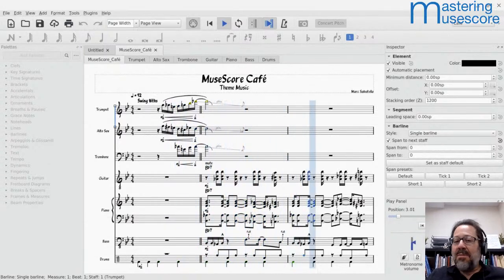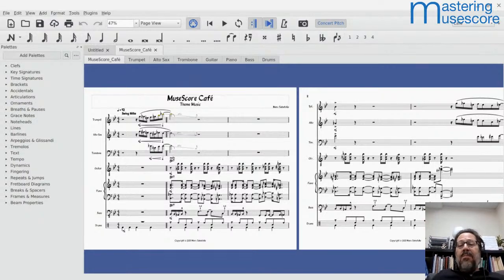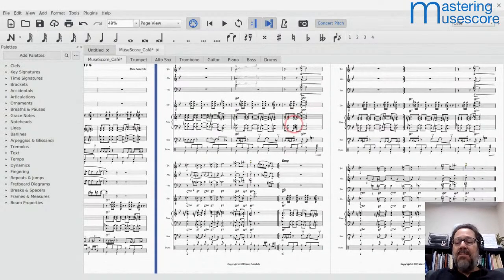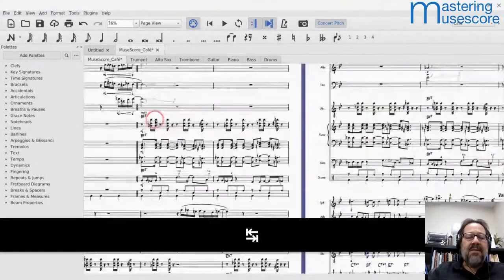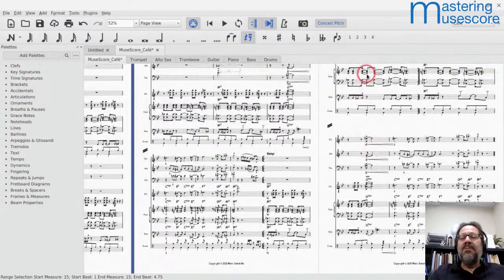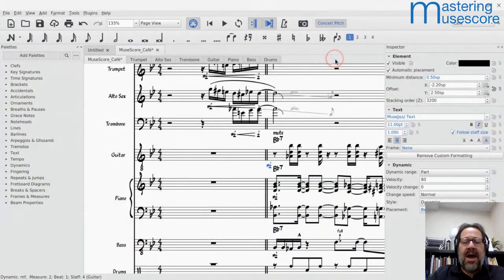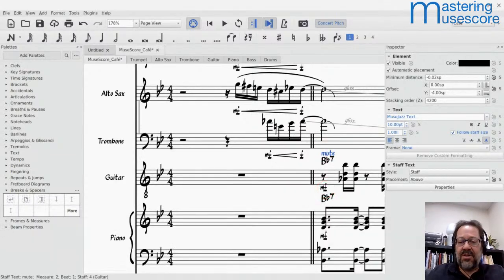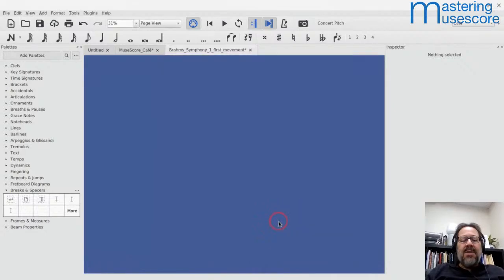MuseScore Café - Honey, I Shrunk The Score!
This week in the MuseScore Café with Marc Sabatella, we take a look at ways of making your score smaller - not just the physical size, but other strategies for fitting more music onto fewer pages.

Tune in every Wednesday for a live stream with Marc Sabatella, Director of the Mastering MuseScore School, featuring discussions and demonstrations of creating music and using the world's most popular music notation software!